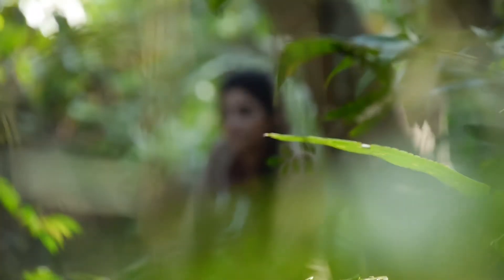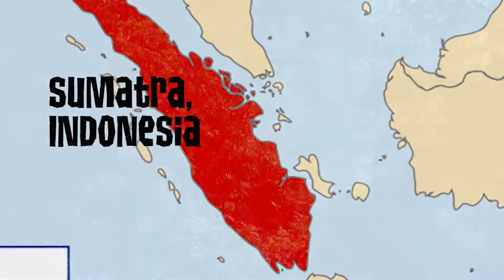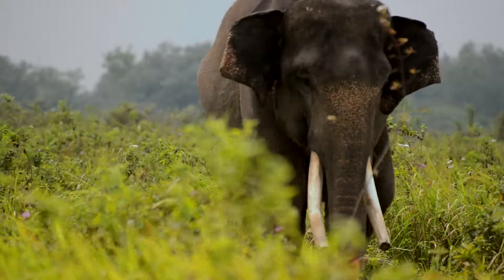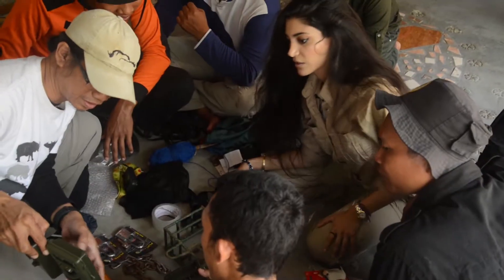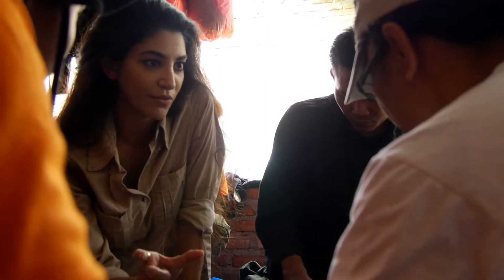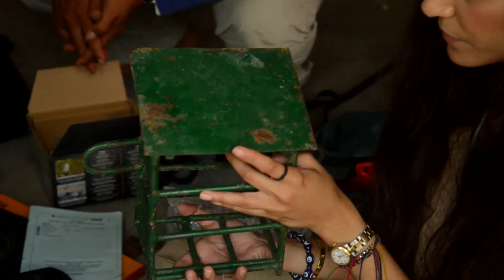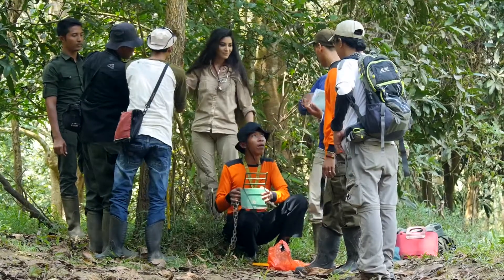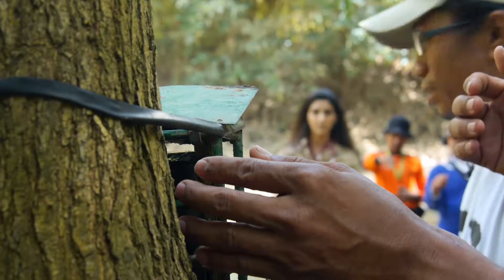I Save Animals By Spying on Them With Camera Traps!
The Gabby Wild Foundation, Inc 501(c)(3) works in Sumatra, Indonesia to save some of the rarest and most endangered animals on the planet, such as Sumatran rhino, Sumatran elephant, and Sumatran tiger. Learn how we use cameras to track and study populations in order to find out what is left to save!

Learn more fascinating Dr. Gabby Wild animal facts by playing on National Geographic Kids' Animal Jam, the largest children's online playground! Stay Wild and Play Wild!